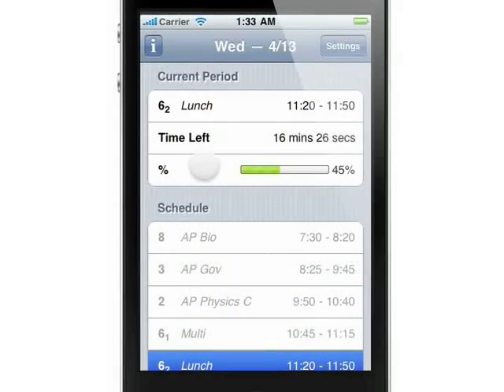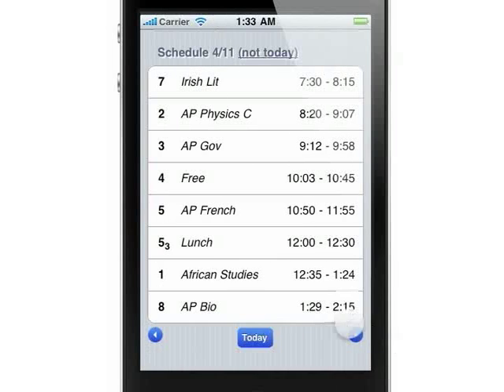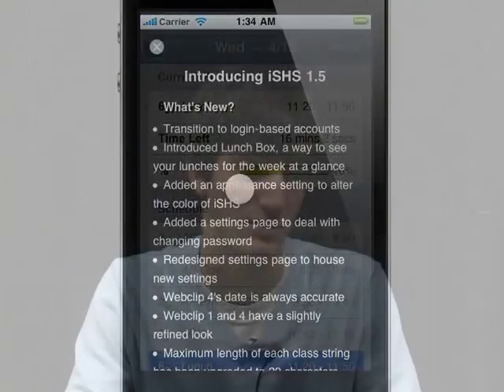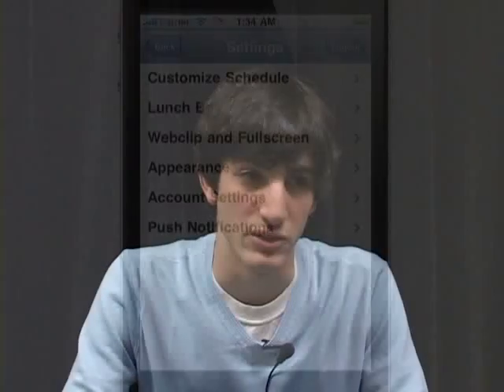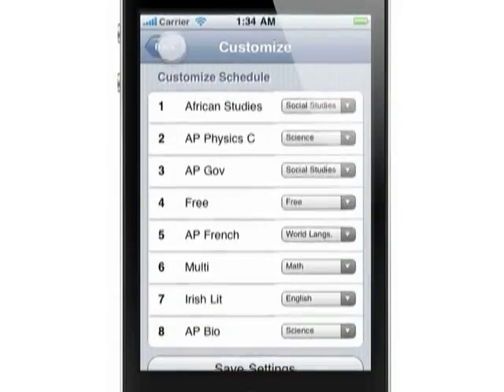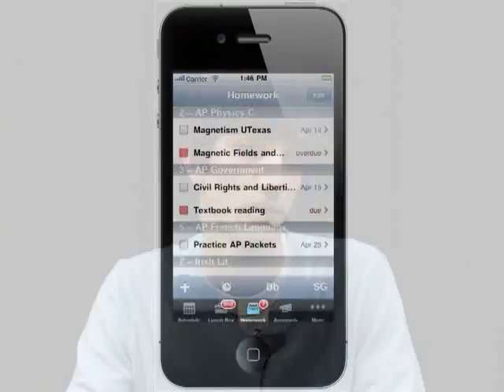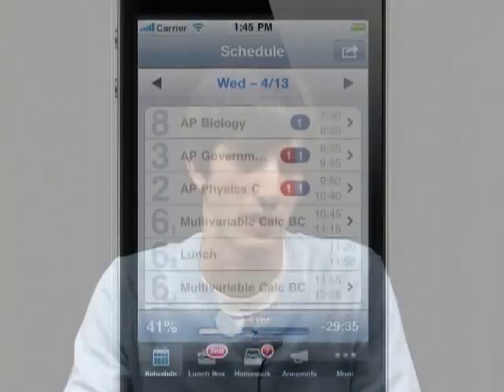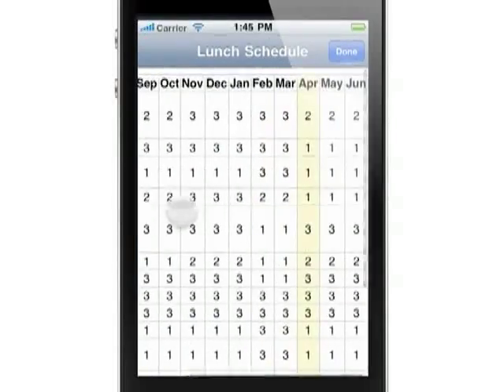Eric Lubin: Staples Speaks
Eric Lubin discusses his decision to create an iPhone App for Staples High School.

Thank you, Eric, for helping us launch Staples Speaks!